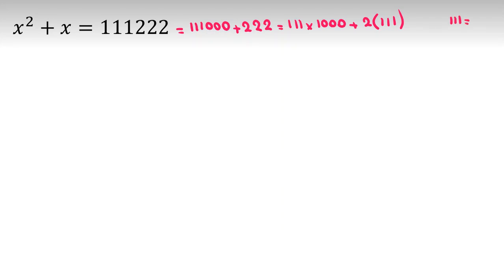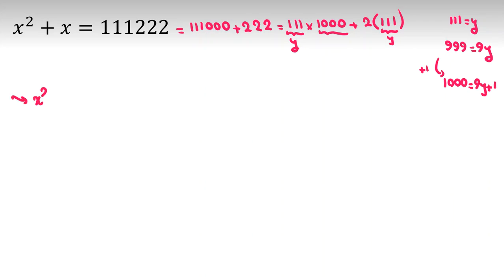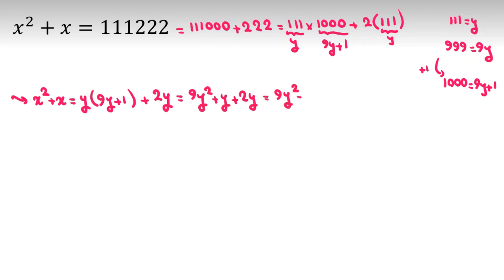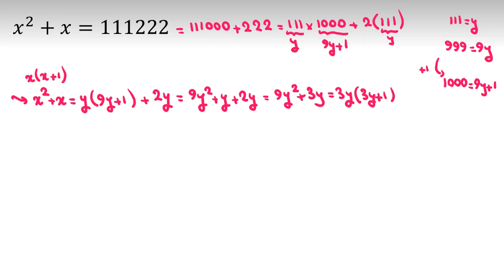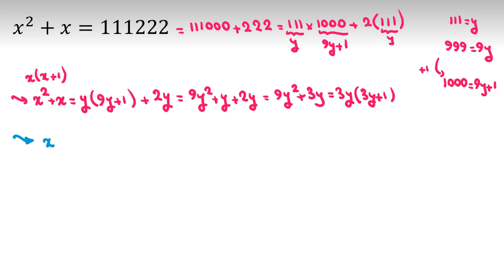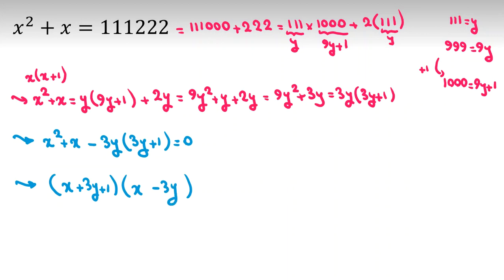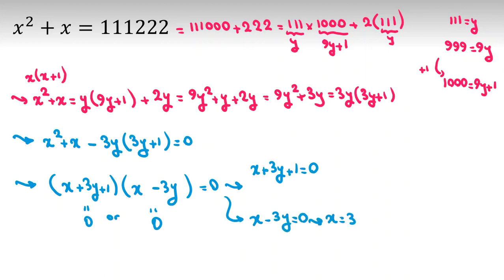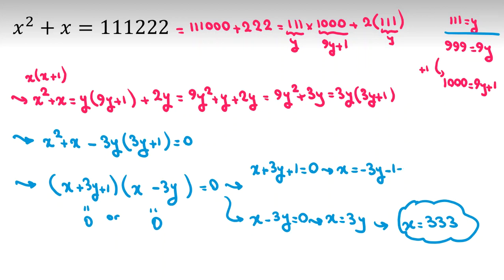Nice Algebra Question | Olympiad Math Question Solutions Mathematics Mathematical Maths Problems